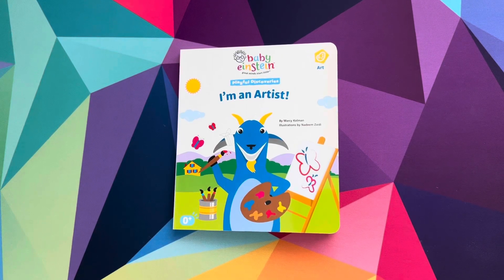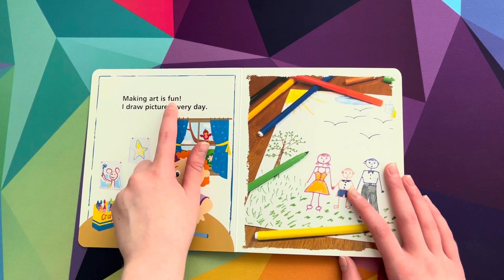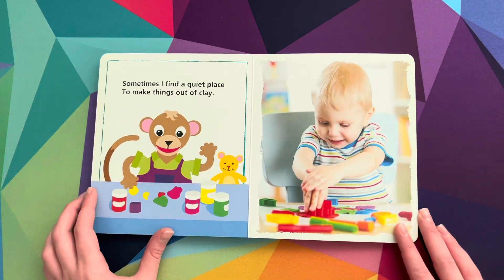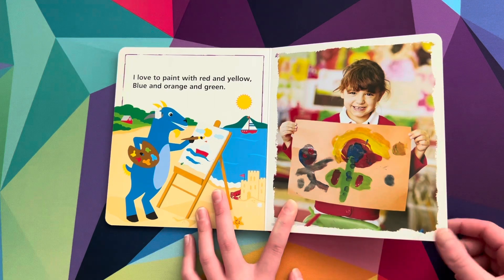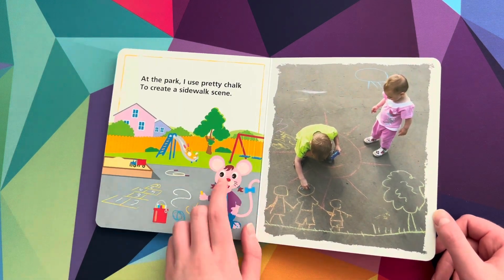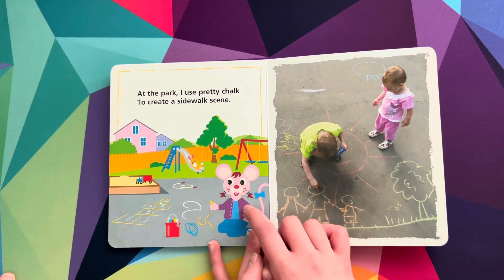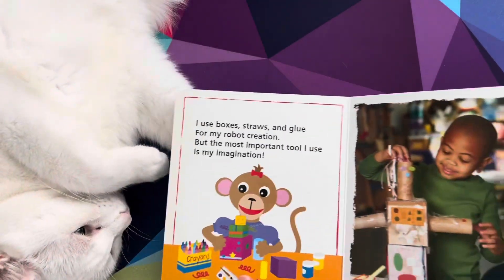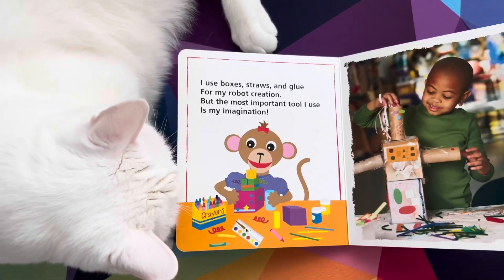baby einstein I’m an Artist Book!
Book published in 2016.